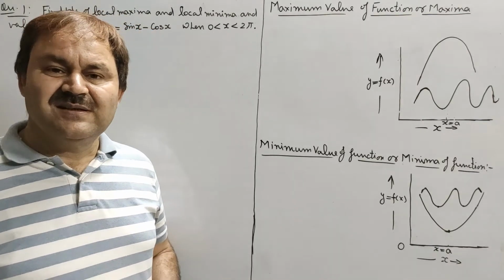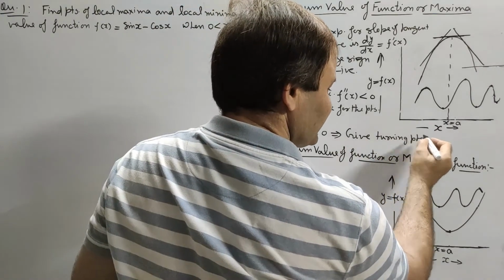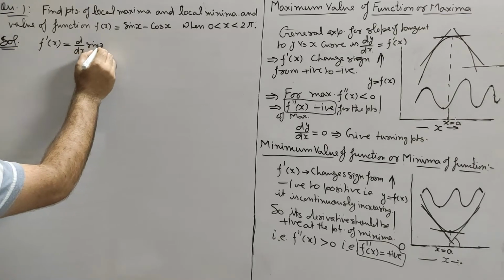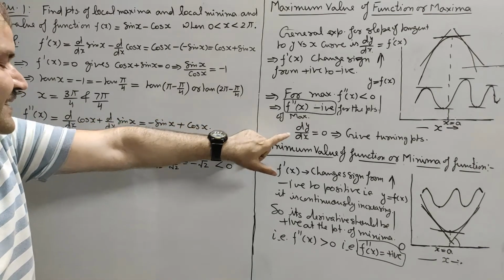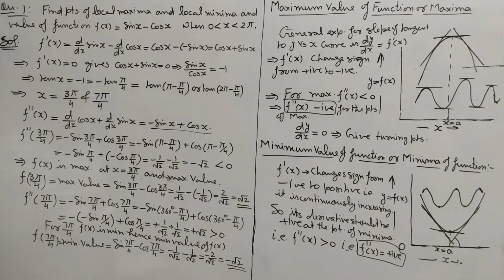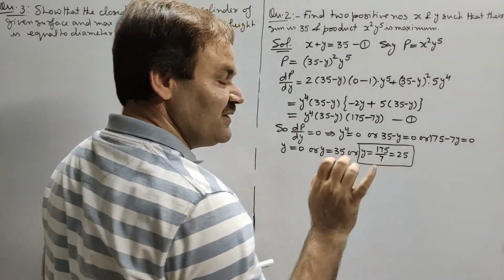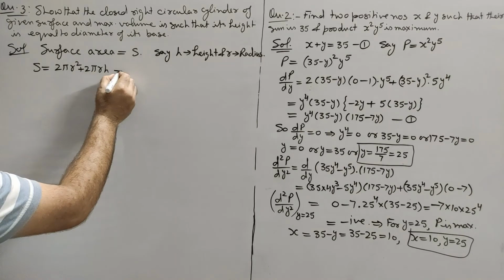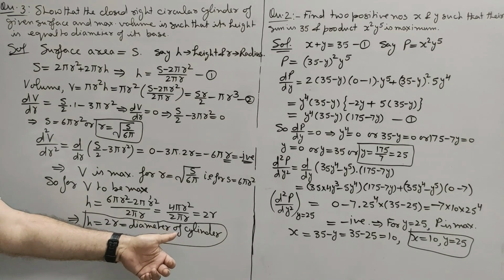AOD Maxima & Minima 2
Determination of Turning Points i.e. Points of Maxima and Minima,
Second Derivative Test to find Points of Maxima and Minima,
Questions based on determination of Maximum and Minimum values of Function using Calculus

Q.1: Find the local maxima and local minima, if any, of the function f (x) = sin x – cos x, 0 less than x less than 2π. Also find the local maximum and the local minimum values
Q.2: Find two positive numbers x and y such that their sum is 35 and the product x2 y5 is a maximum.
Q.3: Show that the right circular cylinder of given surface and maximum volume is such that its height is equal to the diameter of the base.